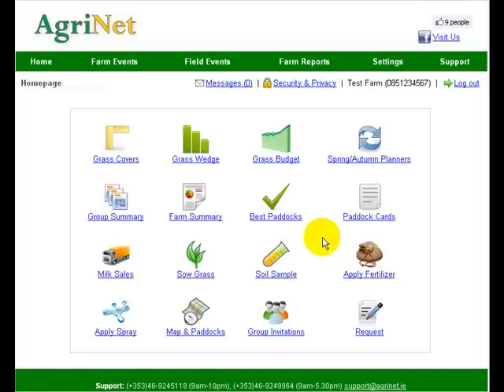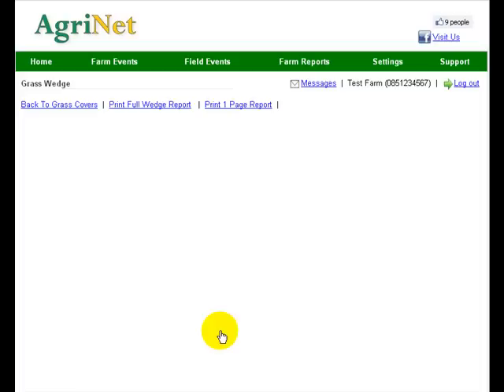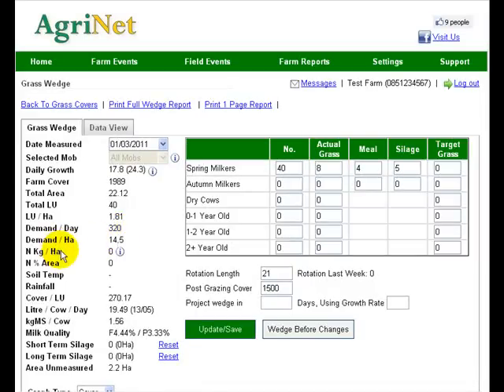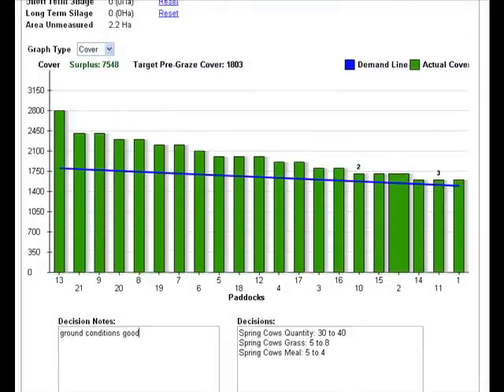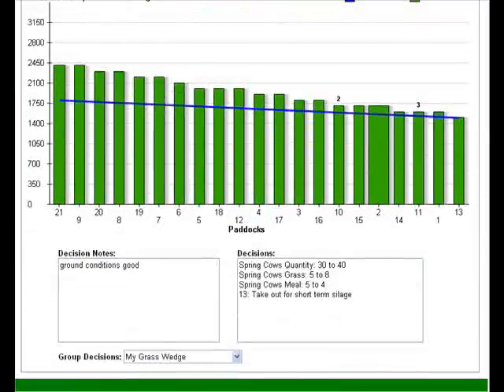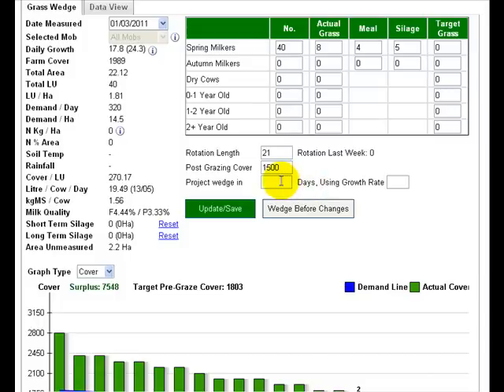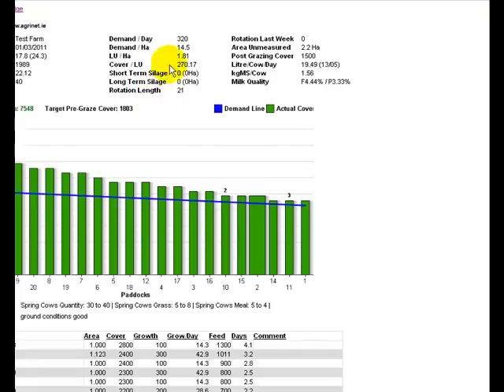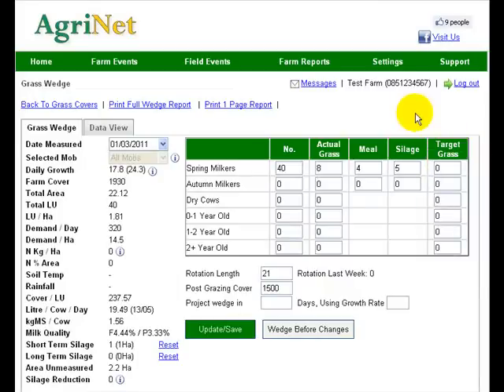Grass Wedge on AgriNet grass website